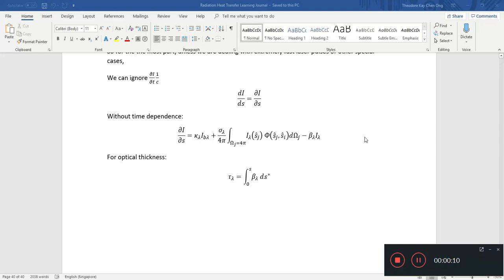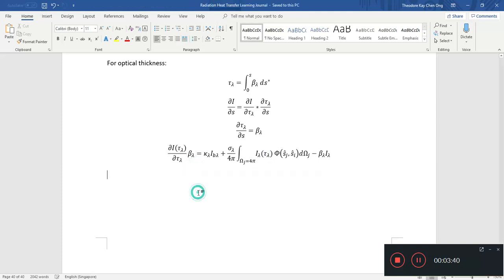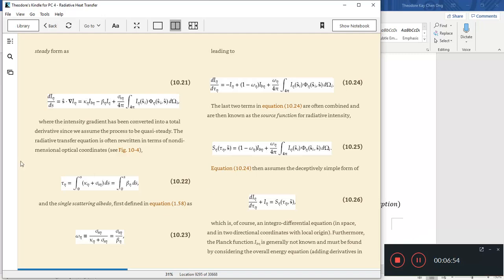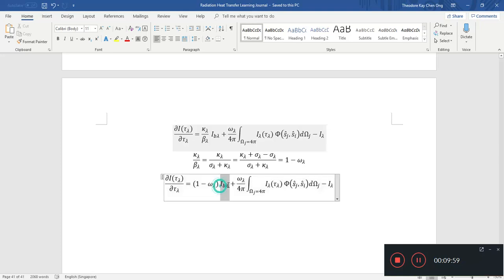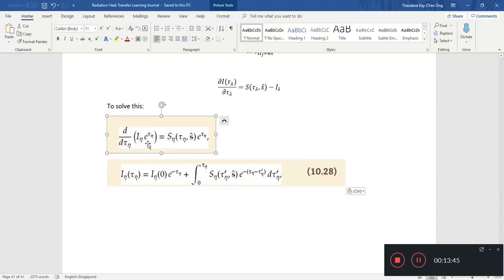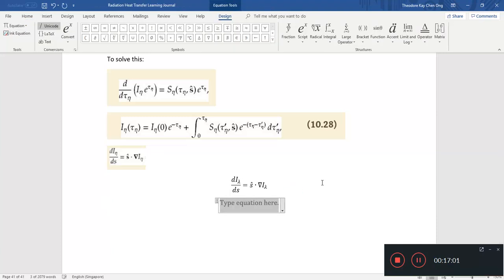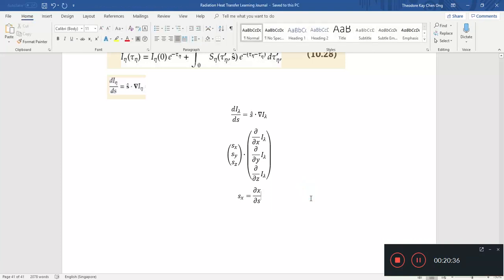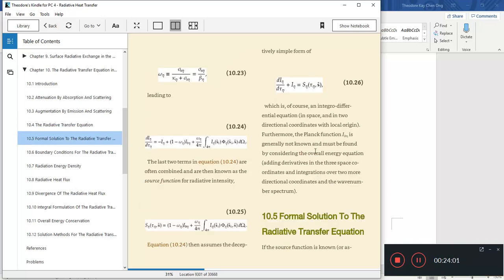Radiation Heat Transfer Learning Journal 25 - RTE with optical distance and intro to albedo